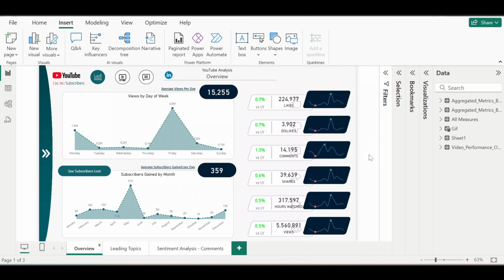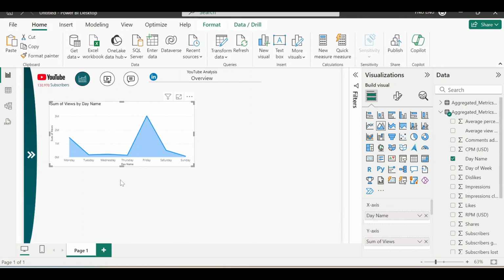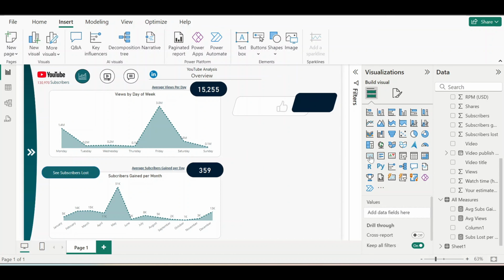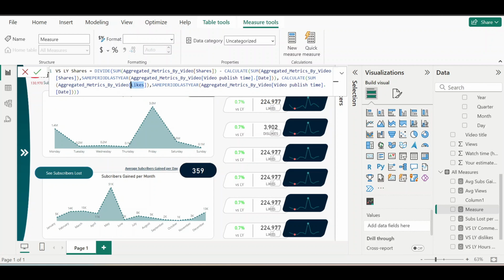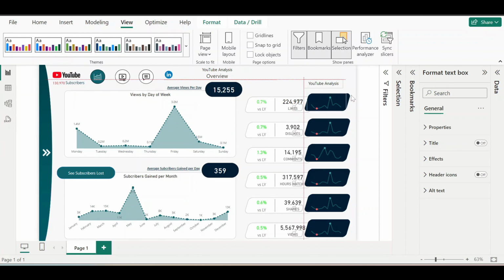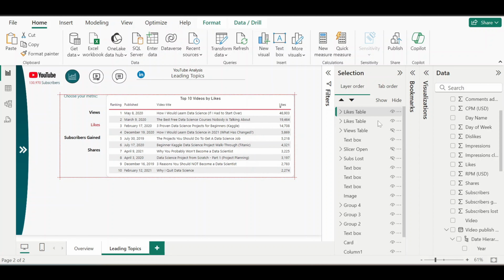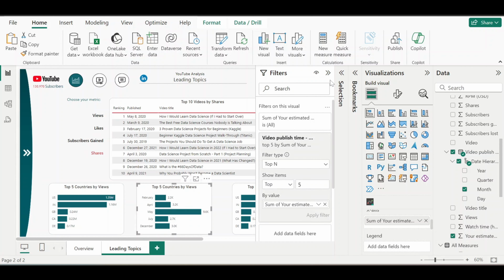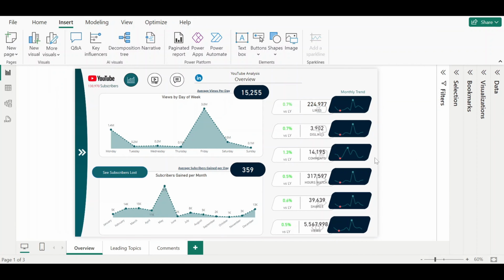Power BI Project End to End Dashboard Development | Beginners | Power Bi Tutorial 2024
Welcome to our comprehensive Power BI dashboard tutorial: "Power BI Project End to End Dashboard Development | Beginners | Power BI Tutorial 2024". In this video, we'll guide you through the entire process of creating a professional Power BI dashboard from start to finish. This tutorial is perfect for beginners who want to learn how to design and develop stunning dashboards using Power BI.

We'll cover everything you need to know about Power BI dashboard creation, including:

Step-by-step guide to creating a youtube analytics dashboard in Power BI
How to create interactive reports and dashboards
Designing and formatting your Power BI dashboard for maximum impact
Adding KPIs and visualizations to your Power BI report
Best practices for Power BI dashboard design
Bookmarks and Slicer Panel in Power Bi
DAX in Power Bi for Creating Measures
Tips for beginners on how to get started with Power BI

Whether you're new to Microsoft Power BI or looking to enhance your skills, this tutorial will provide you with the knowledge and tools to create effective and visually appealing dashboards. Join us and start your journey to becoming a Power BI expert!

Join us as we dive into the fascinating world of Power BI and create a fully functional Dashboard from start to finish.